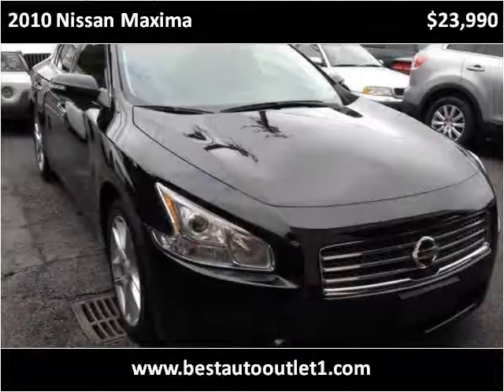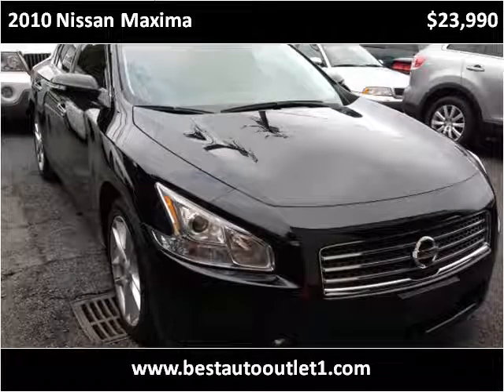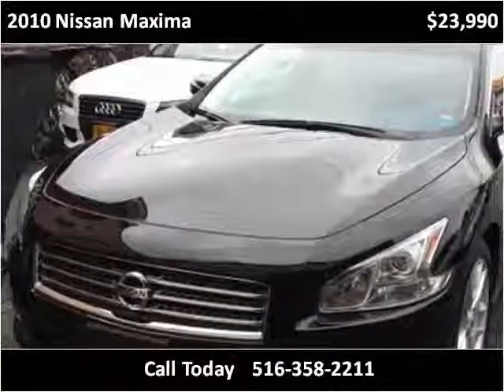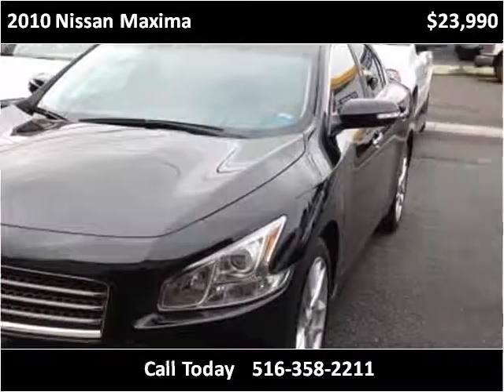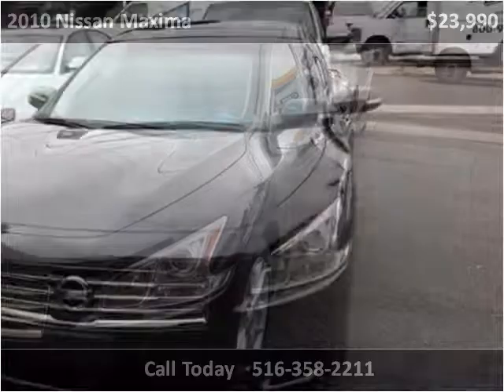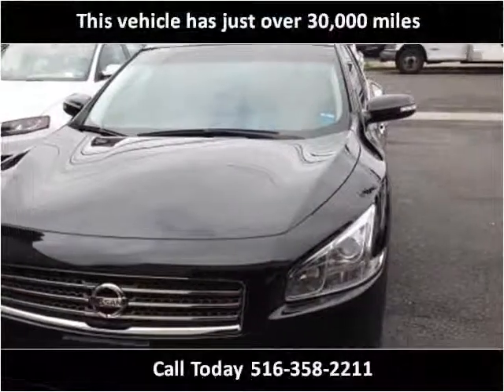2010 Nissan Maxima Used Cars Floral Park NY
This 2010 Nissan Maxima is available from Best Auto Outlet.